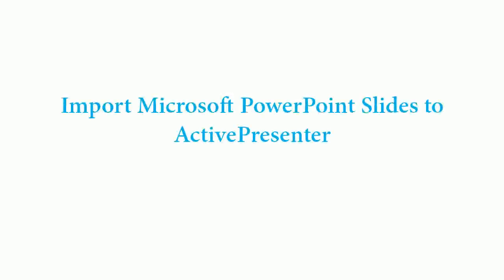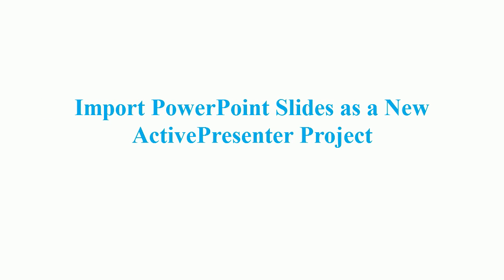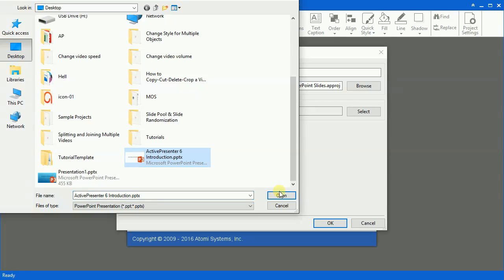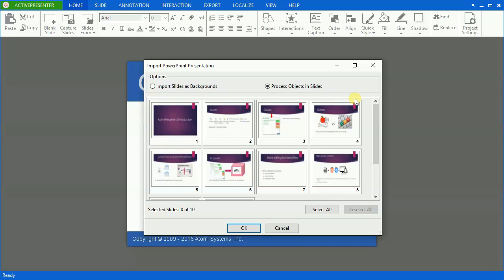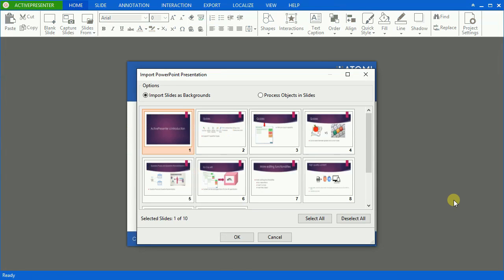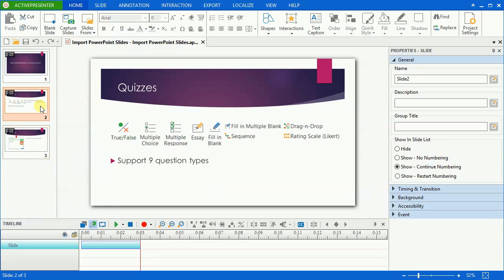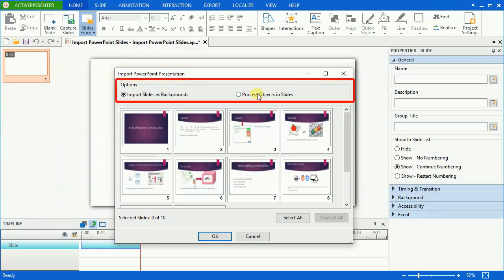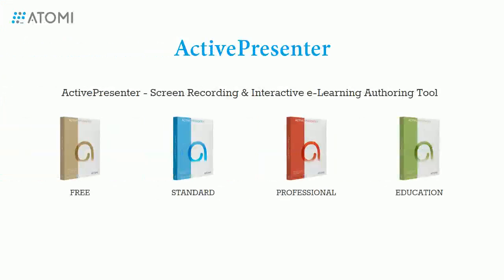How to Import PowerPoint Slides in ActivePresenter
This video shows you how to import PowerPoint slides into an ActivePresenter project.

ActivePresenter - Screen Recording & Interactive eLearning Authoring Tool